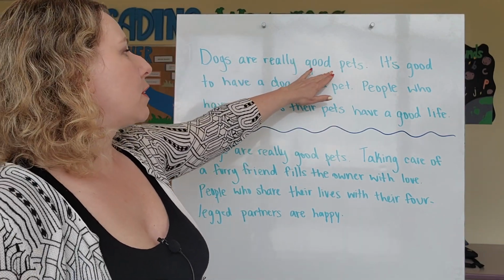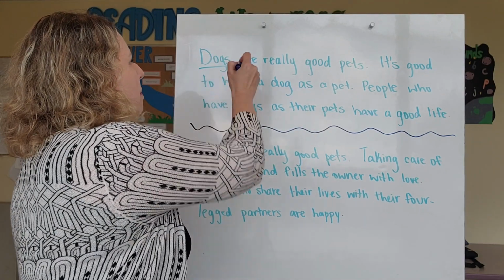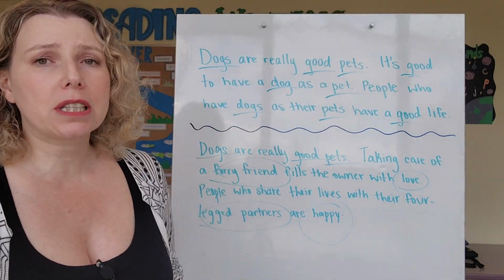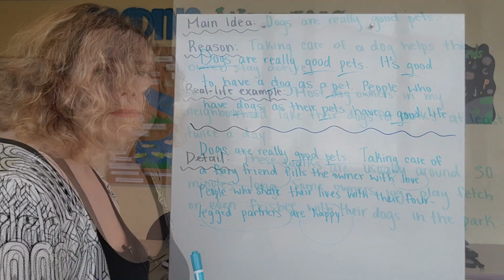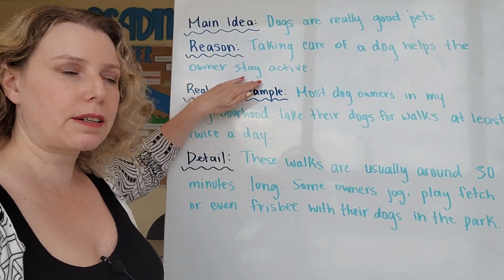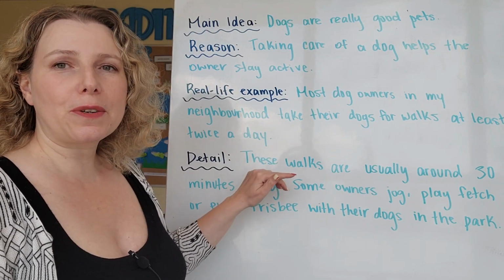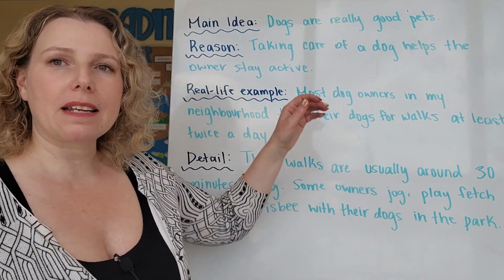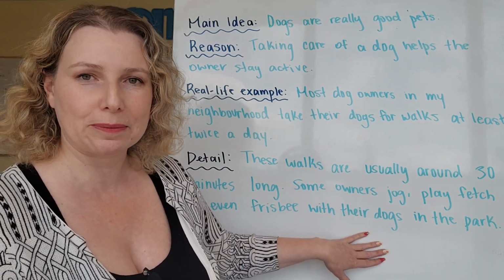How to Fix Vocabulary and Paragraph Structure for Elementary School Students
When a paragraph looks repetitive and short, we tend to think vocabulary is the main problem. Here, I offer a solution to improving paragraphs without having to memorize lists of new words. Paragraph structure is the focus of this mini lesson.